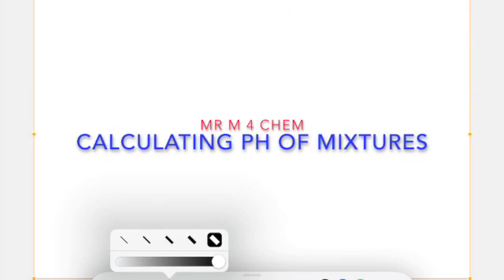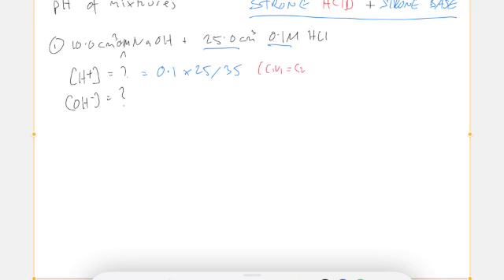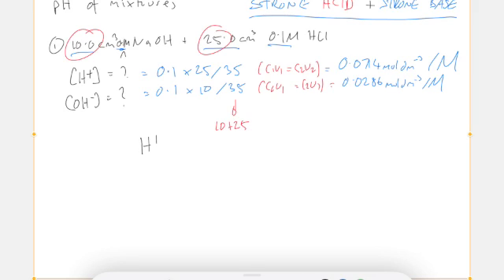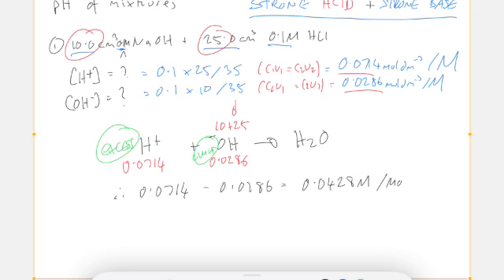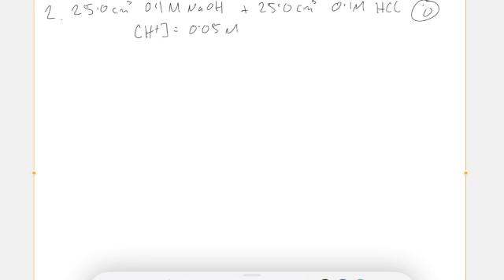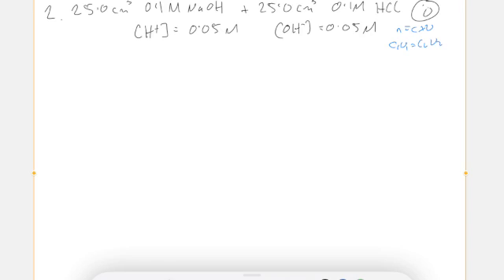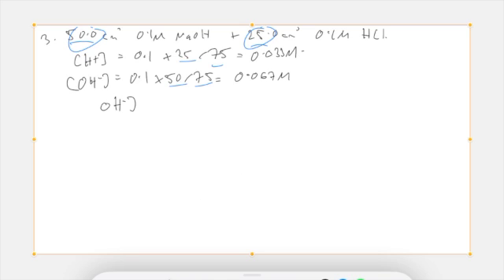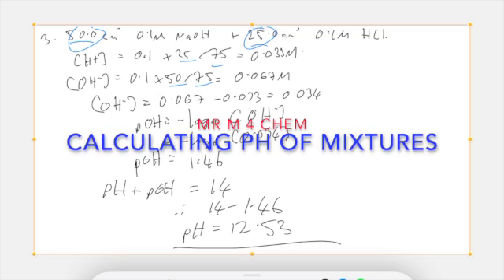Calculating the pH of mixtures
What is the topic of the video and what are some of the equations and concepts discussed?

The topic of the video is how to calculate the pH of mixtures, specifically for strong acids and strong bases.

The video covers various equations and concepts including pH, pOH, moles, concentration, reacting ratios, neutralization, excess H+, and using the KW equation for strong acids and strong bases.

The video demonstrates how to apply these equations and concepts to solve sample problems, and also warns about common errors that can be made.